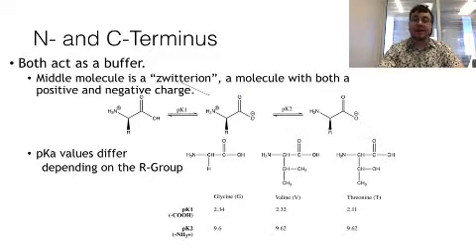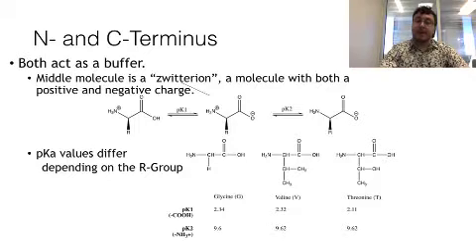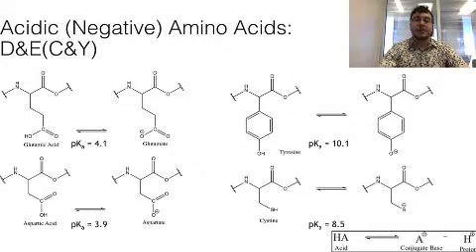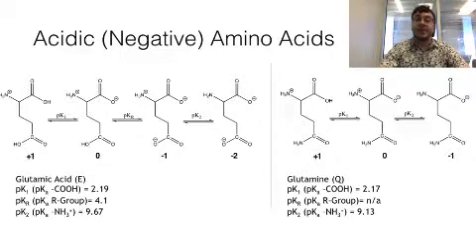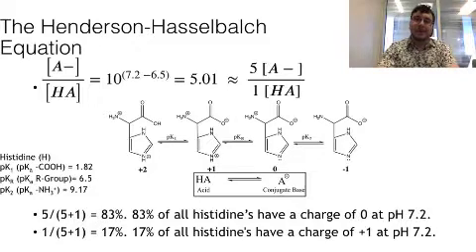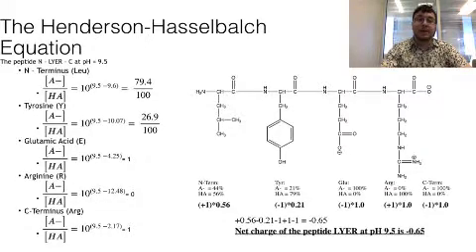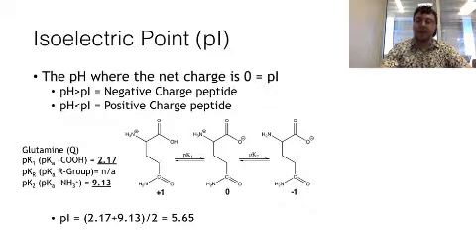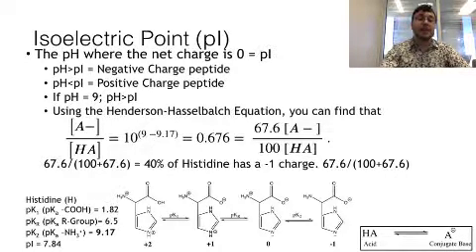BIO 1000: Amino Acids